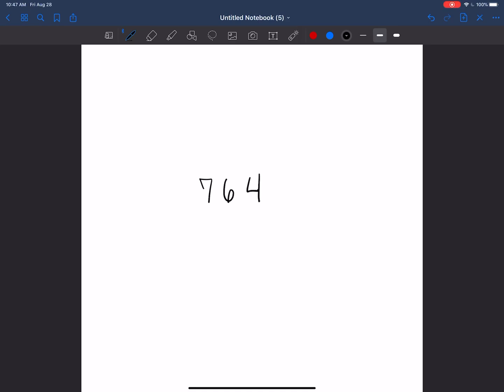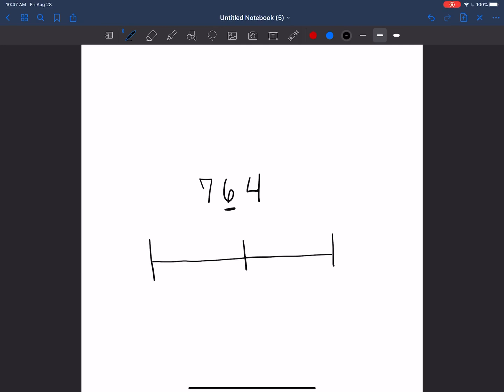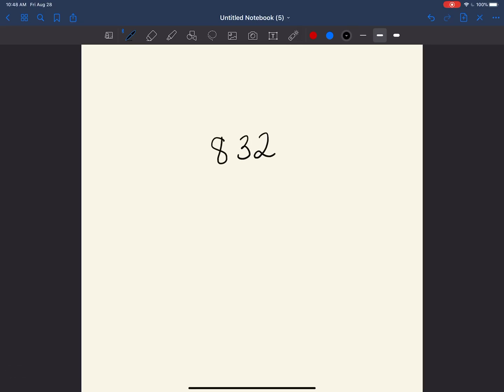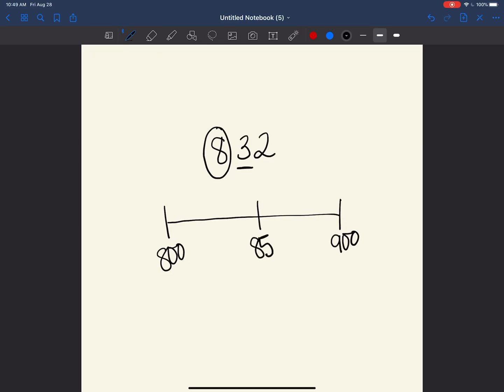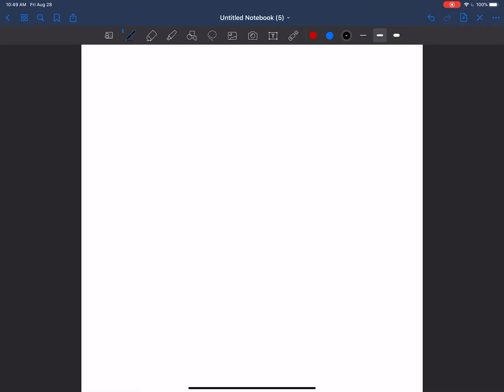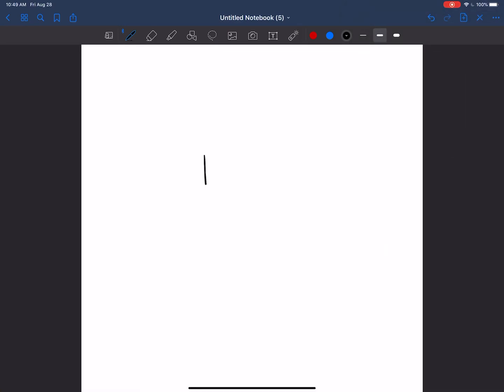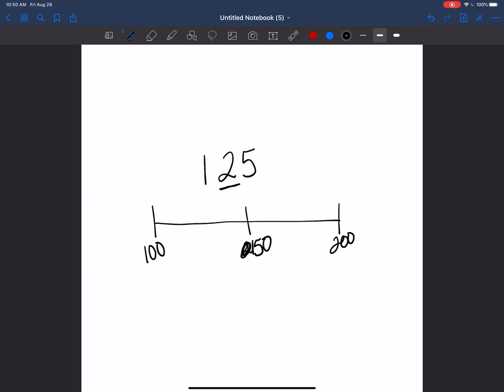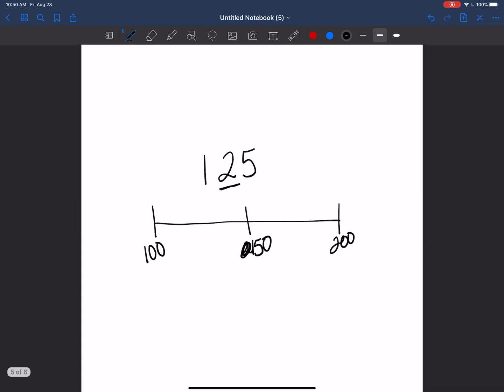Rounding 3 digit Number to the Nearest 10’s